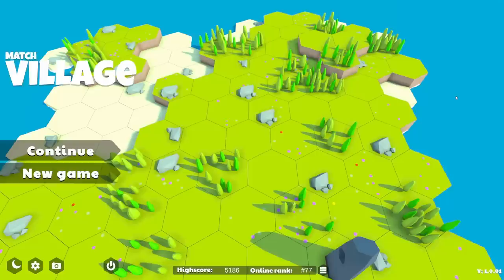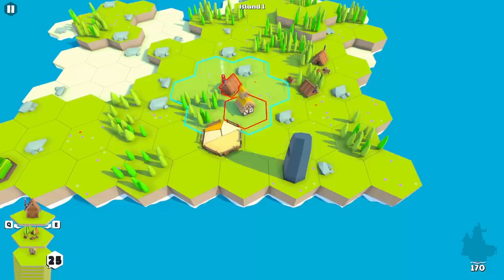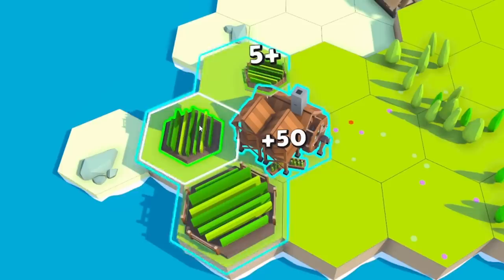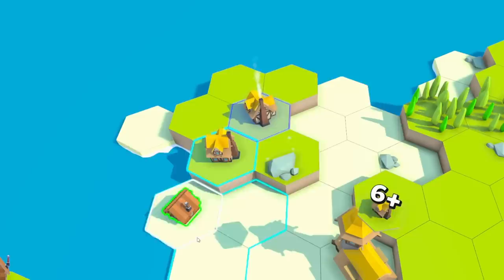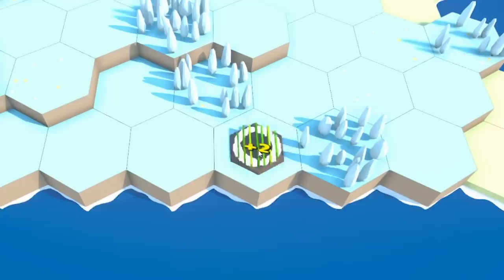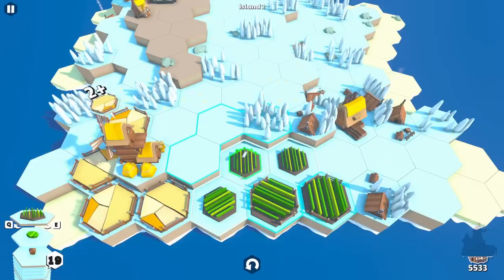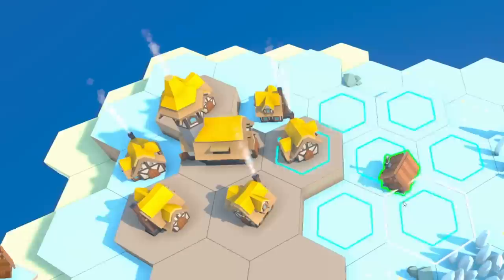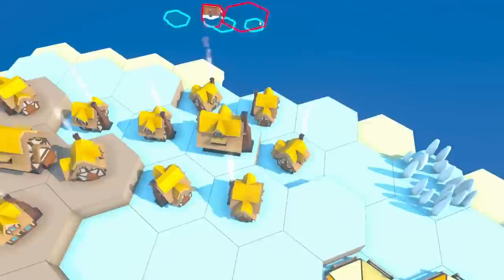Engineering the PERFECT hexagonal city in Match Islands!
Download PUBG Mobile for free and check out the newest PUBG Mobile collaboration with Messi and the Global Chicken Cup update

Match Village is a high score chasing puzzle strategy game inspired by Dorfromantik and Islanders, but with a twist, and it's super addictive!

LINKS!